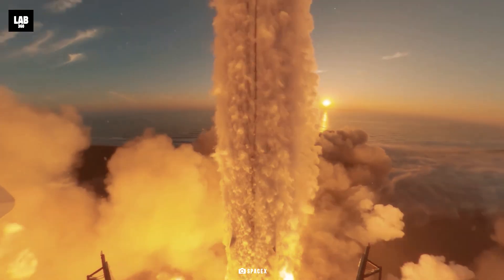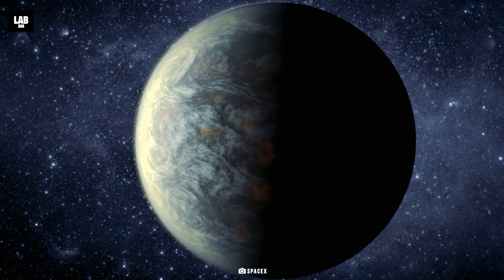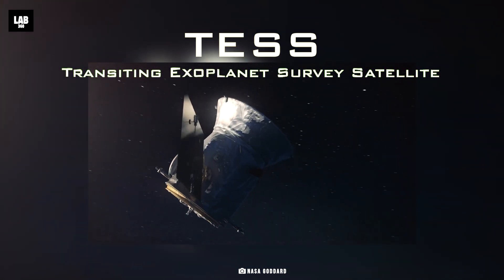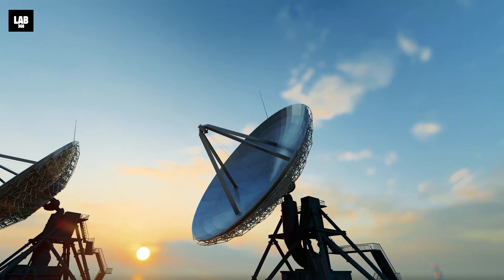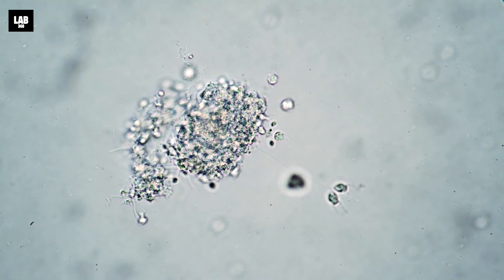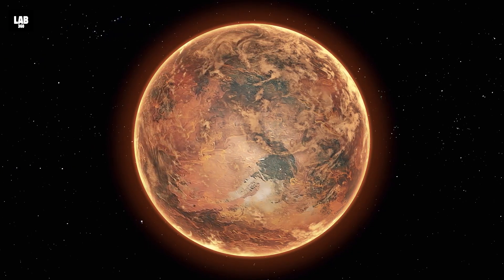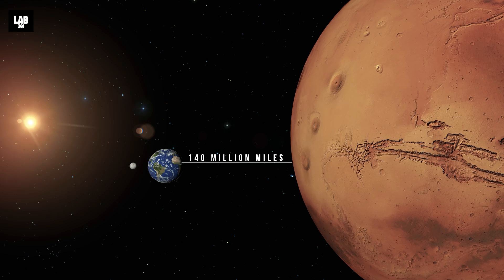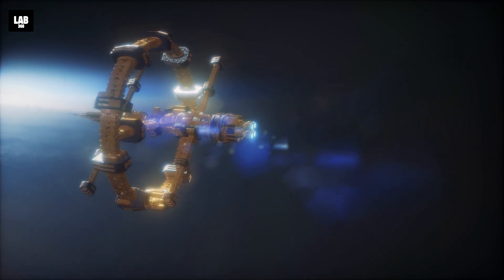BREAKING: NASA Scientists Just Found Earthlike Planet That Could Support Life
In this video, we will explore the amazing discovery of a super-Earth by NASA, and what it means for our understanding of the universe and the possibility of life beyond Earth. A super-Earth is a type of planet that is larger than Earth but smaller than the gas giants, and that is usually rocky and has a solid surface.